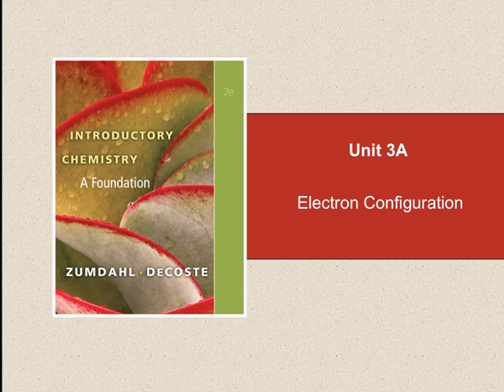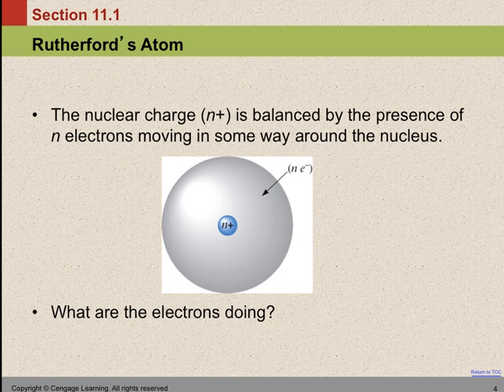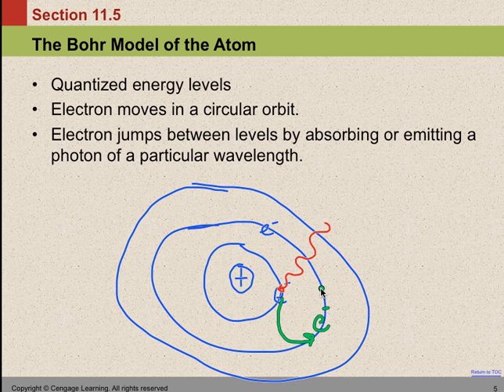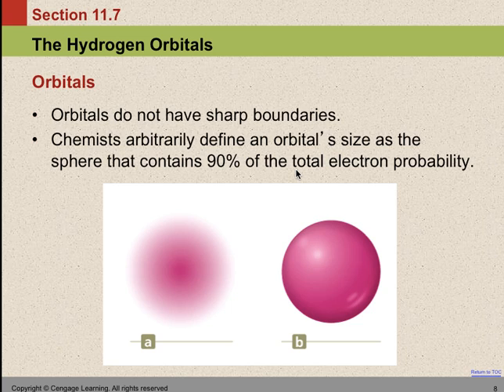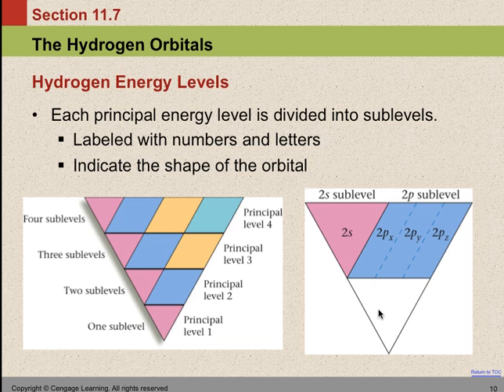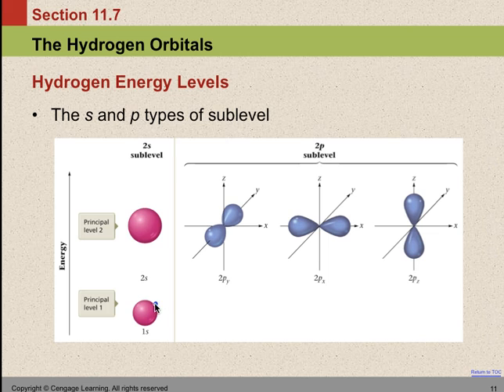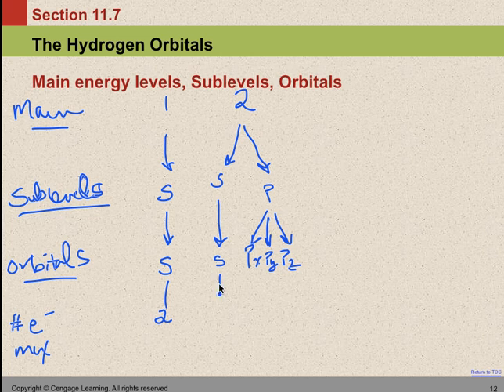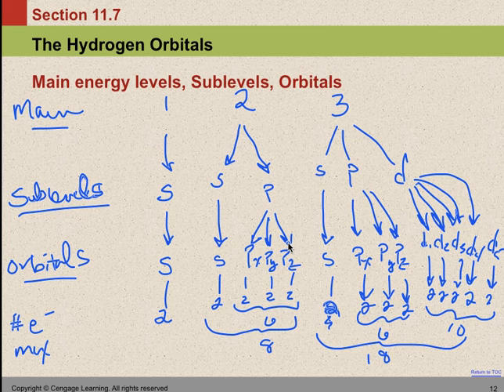PD Chem e Config 01 Part 1.mp4